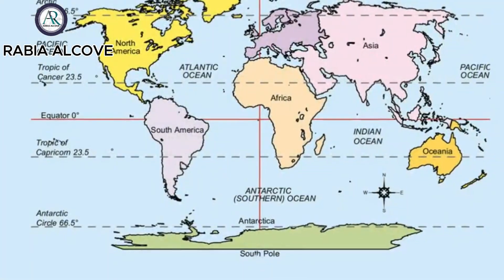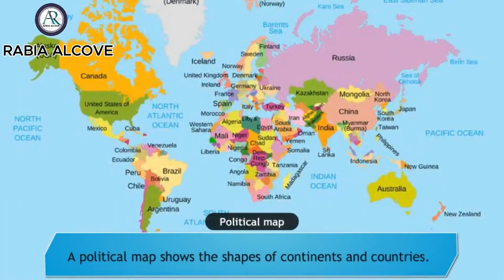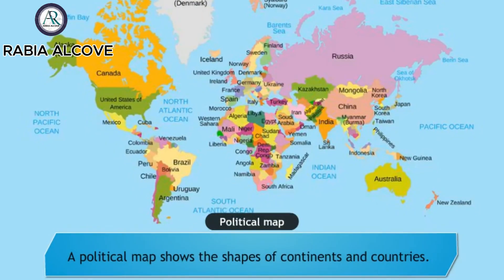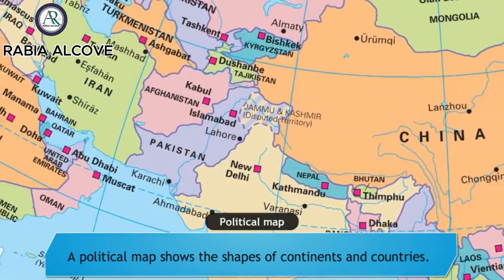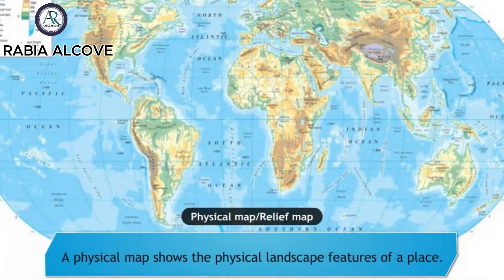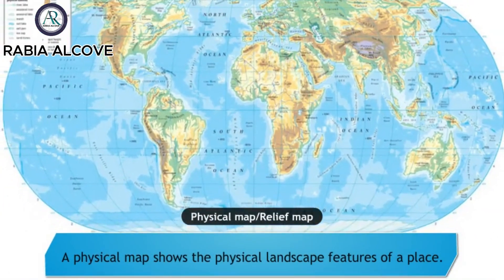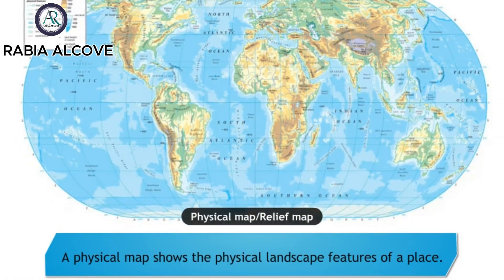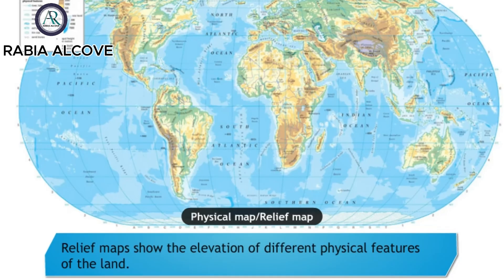TYPES OF MAP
@RabiaAlcove TYPES OF MAP

Maps are essential tools for understanding and navigating the world around us. They come in a wide variety of types, each designed to convey specific information. Here are some of the most common types of maps:

Political Maps: These maps show the boundaries of countries, states, and other political divisions. They may also include major cities, capitals, and other important landmarks.

Physical Maps: These maps depict the physical features of the Earth's surface, such as mountains, rivers, lakes, and oceans.
They often use different colors or shading to represent different elevations or depths.

Topographic Maps: These maps provide detailed information about the terrain, including elevation, slope, and the location of natural and man-made features.

Thematic Maps: These maps focus on a specific theme or topic, such as climate, population density, or the distribution of a particular resource.
They may use various symbols, colors, or patterns to represent the data
They are often used for hiking, camping, and other outdoor activities.

Road Maps: These maps show the network of roads, highways, and other transportation routes in a particular area.
They are essential for planning road trips and other travel itineraries.

Nautical Charts: These maps are specifically designed for maritime navigation.
They show the depth of the water, the location of hazards, and other information relevant to seafaring.

Weather Maps: These maps provide information about current and forecast weather conditions, such as temperature, precipitation, and wind patterns.
 They are used by meteorologists and the general public to plan activities and stay safe.
These are just a few examples of the many different types of maps that exist. Maps are constantly evolving, with new technologies and techniques being developed to create more accurate and informative representations of the world